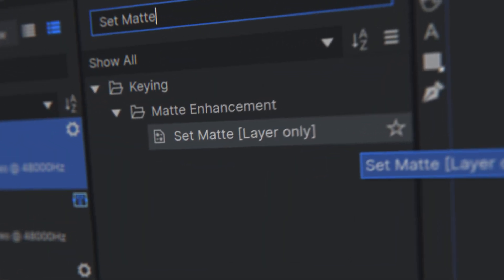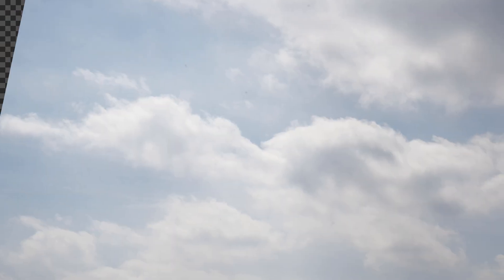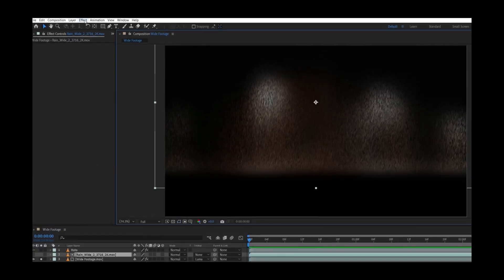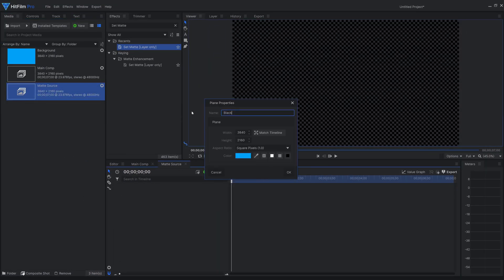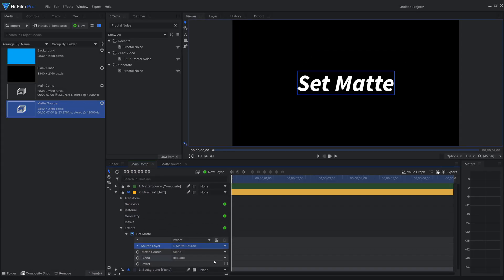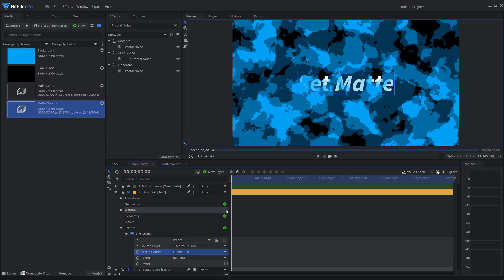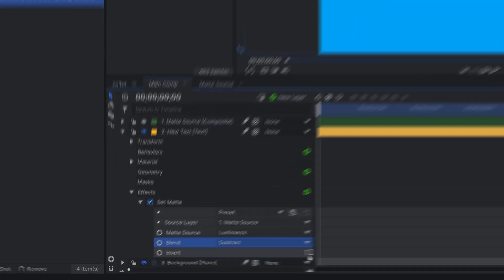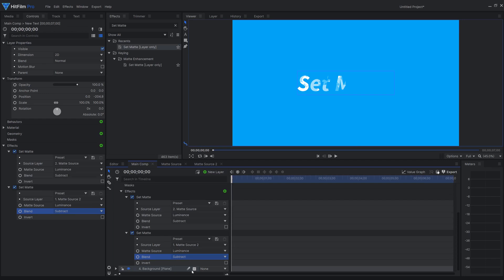Set Matte Explained in HitFilm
Today on Film Empire, I'll go over the settings of HitFilm's powerful set matte effect.